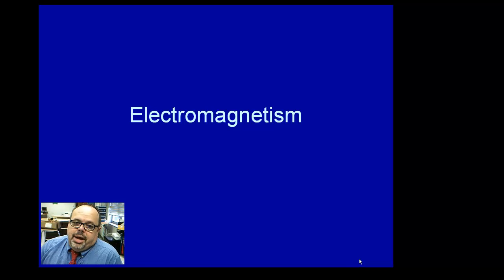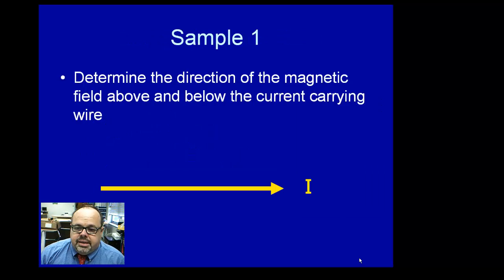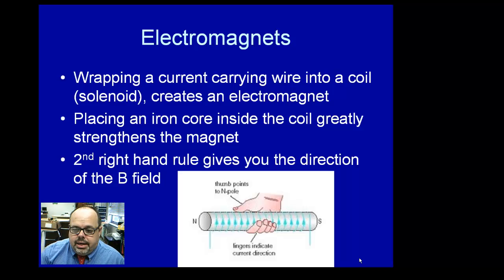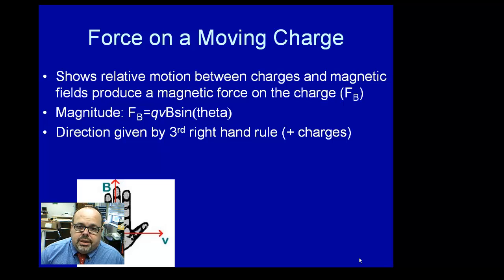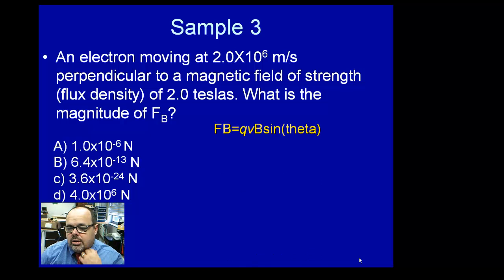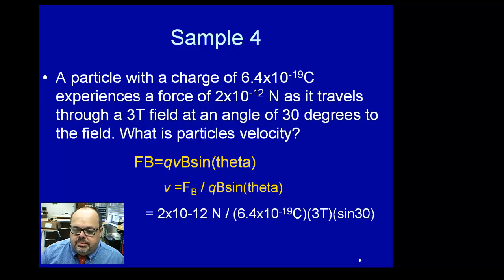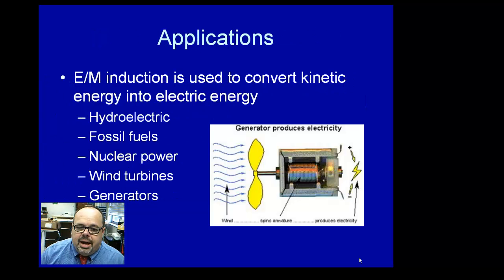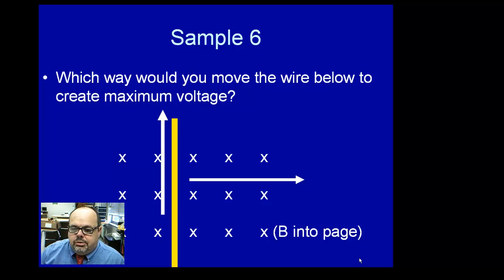Electromagnets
Electromagnetism notes